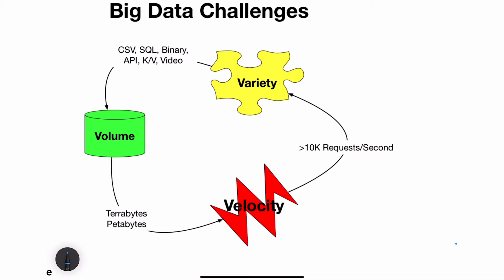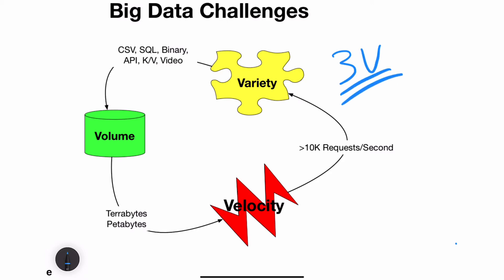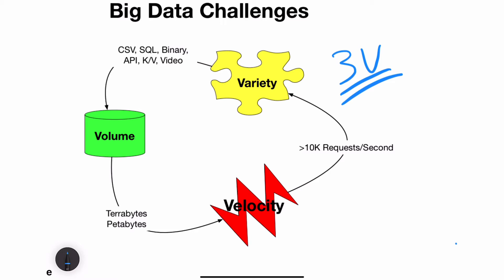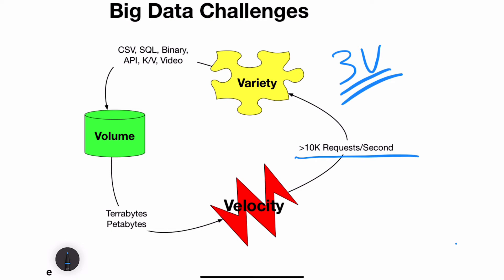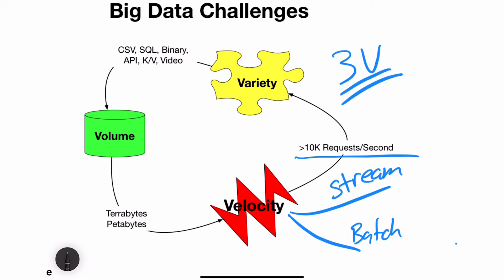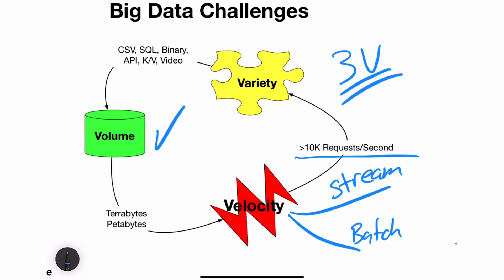The three V's of Big Data